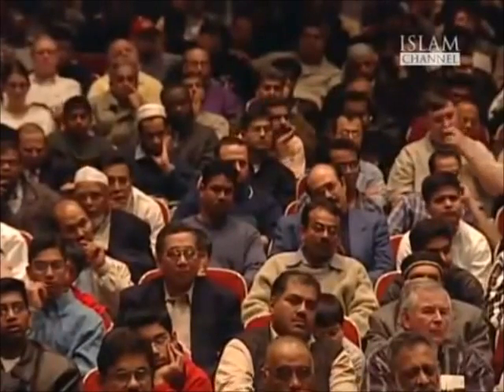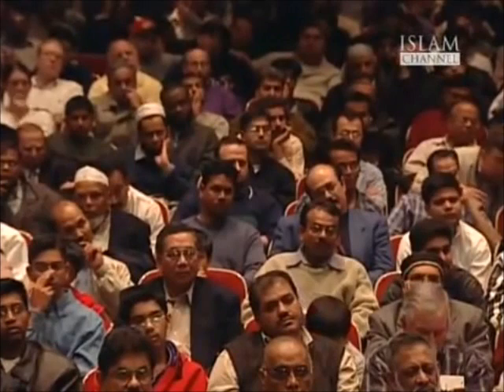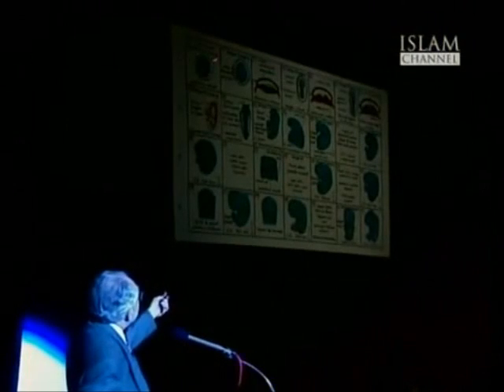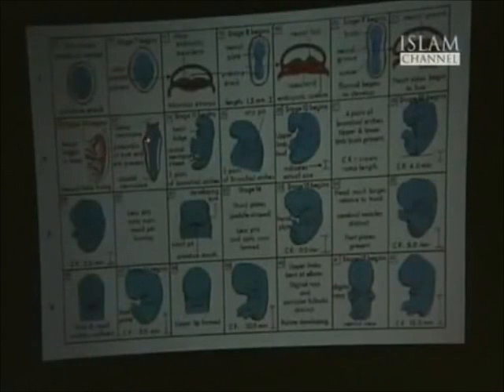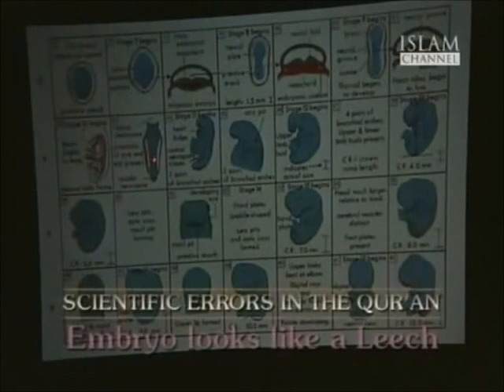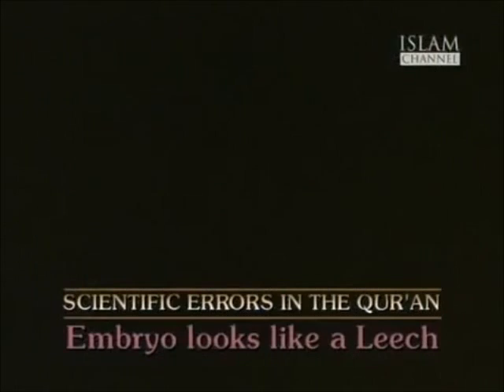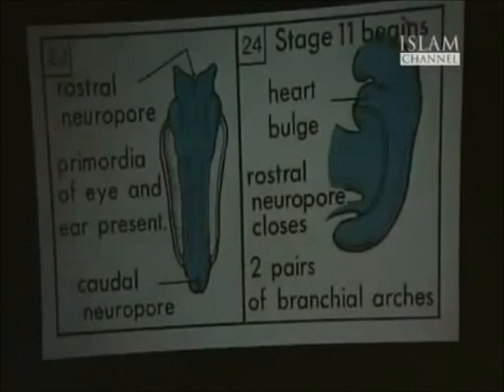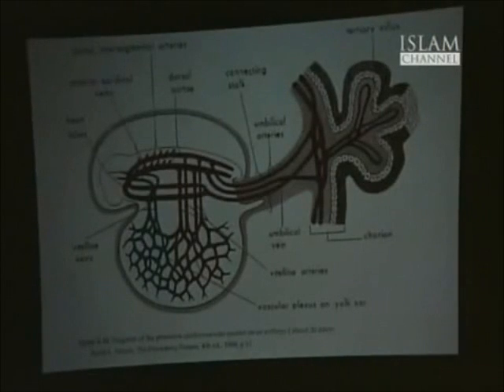Famous Christian Dr. William Campbell refutes embryology in the Quran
This clip is from the debate "The Qur'an and the Bible in the Light of Science" between Dr. William Campbell and Dr. Zakir Naik (2000). In this clip Dr. William Campbell attempts to refute the suggestion that the Qur'an refers to the early human embryo as leech-like in appearance (Arabic 'alaqah).

This is a response to Dr. William Campbell's claim that "the embryo doesn't look like a leech at all!".